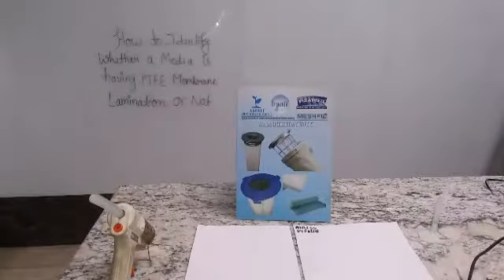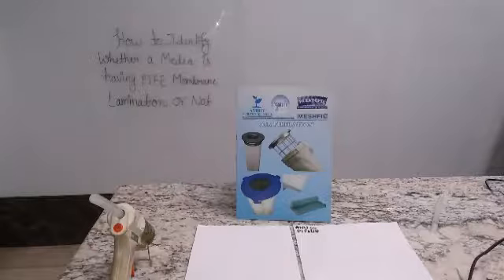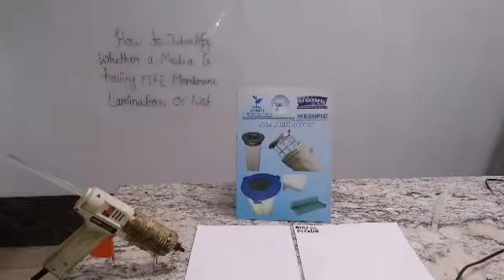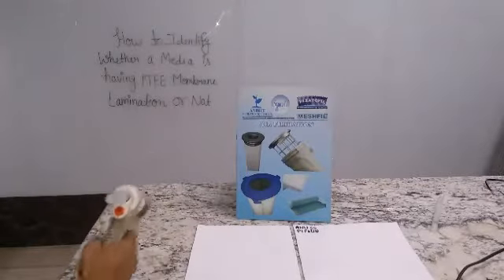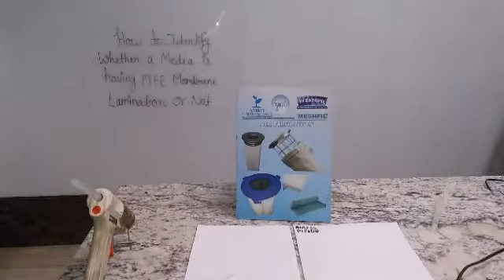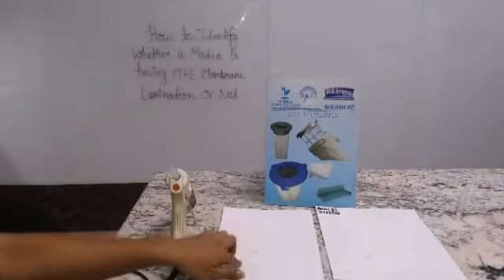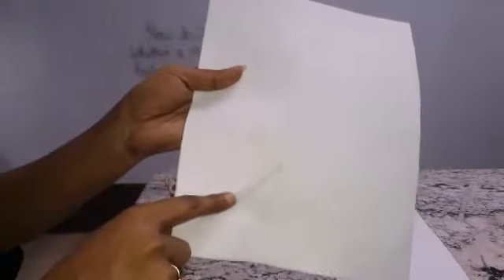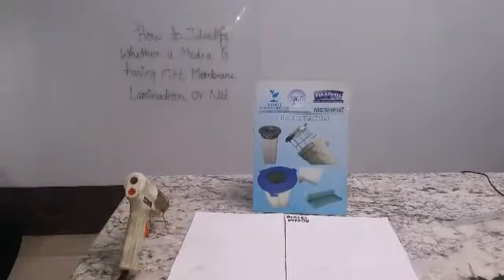How to Identify Whether a Media is having PTFE Membrane Lamination or not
Amrit Filtration Equipment is a Manufacturer  of Dust Collector spares Such as-

# Filters Bags
# Filter Support Cages
# Venturies
# Pleated Filters
# Pulse Valves
# Sequence Timers